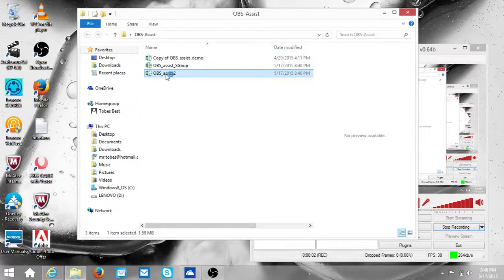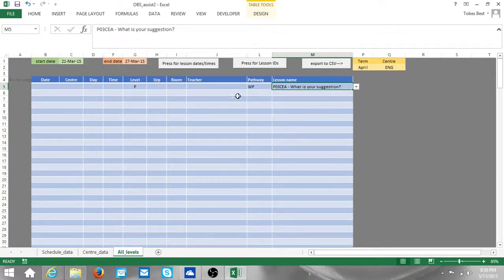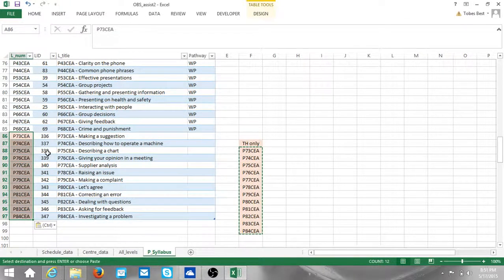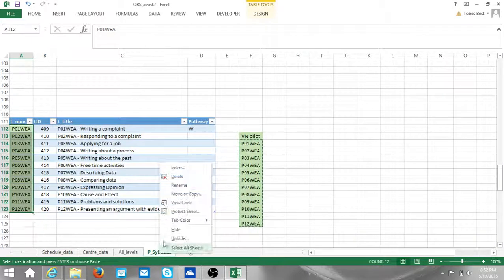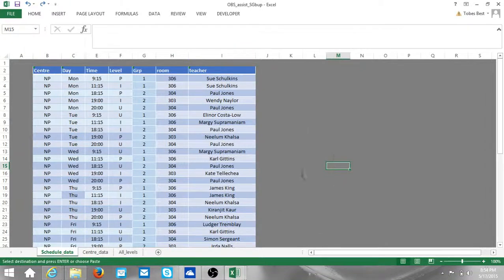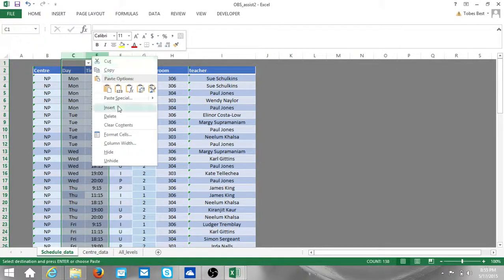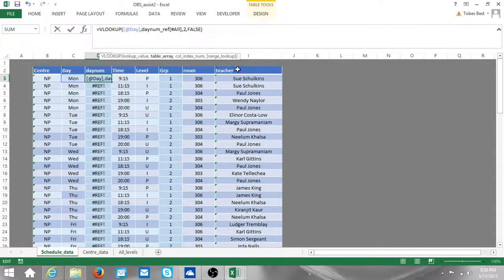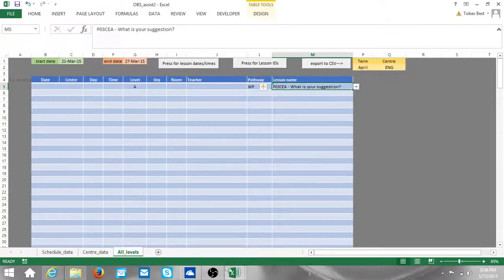OBS_Assist2 - changes and transfer of centre/schedule data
A short tutorial which looks at the minor changes made in OBS_Assist2, and also how to transfer the data from your existing OBS_Assist.